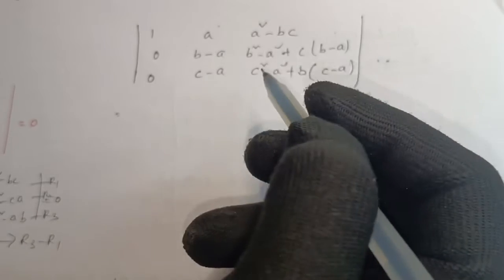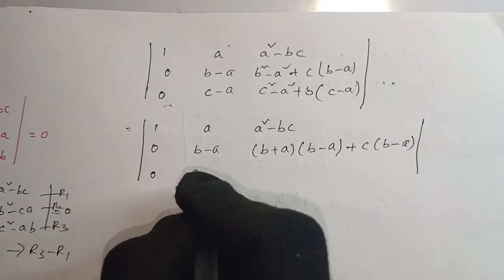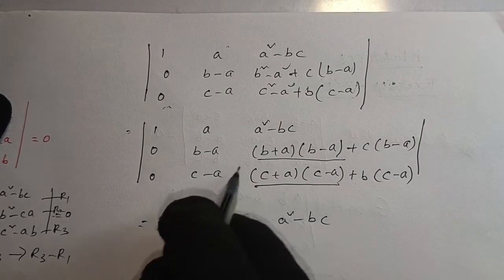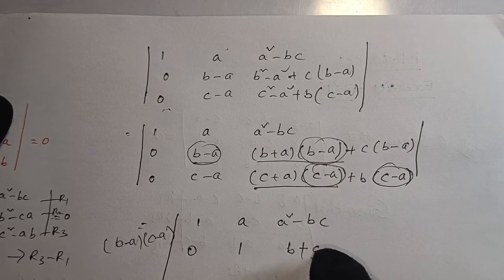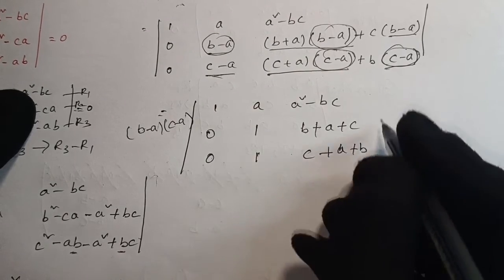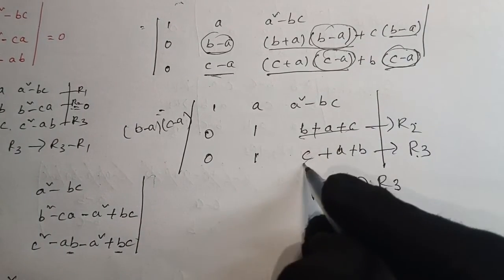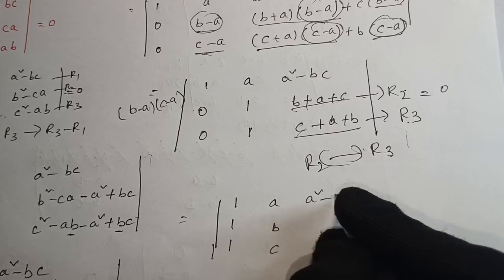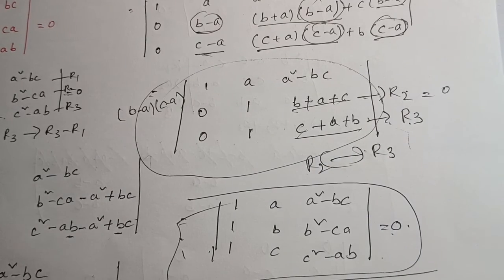mathematics ll matrices ll intermediate1A exercise 3D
Hi
Friends
MATRICES exercise 3 D
Inter maths-1A
Class 11